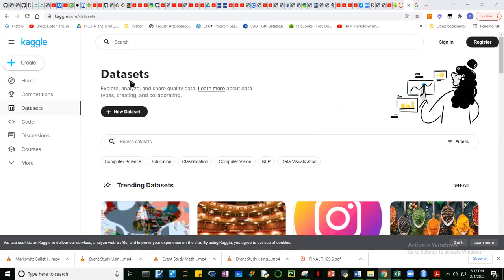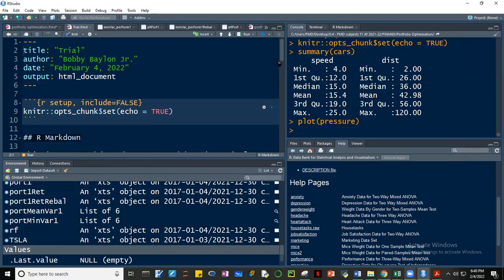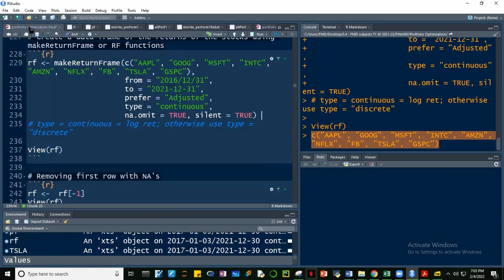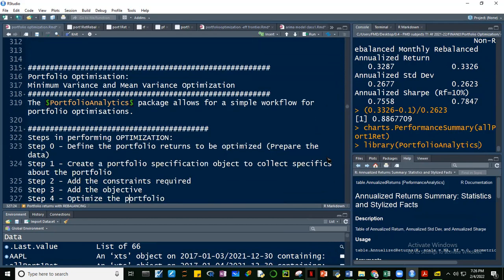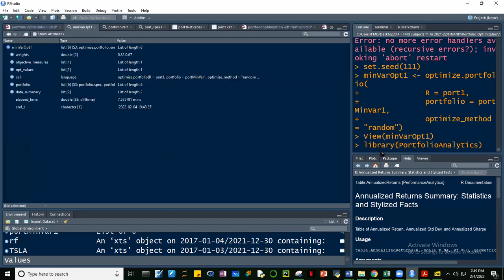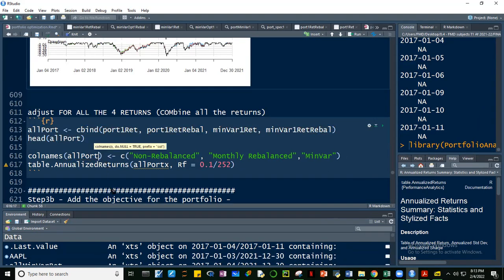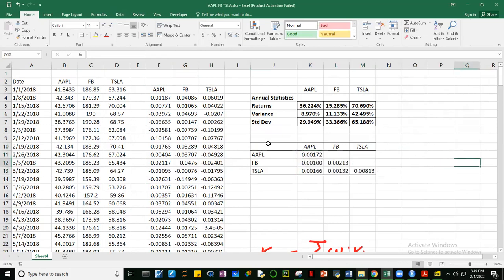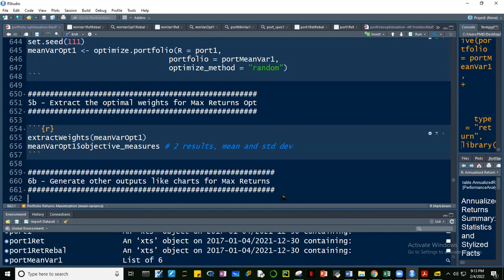FIN601M GO1 Feb 4, 2022 Portfolio Optimization, Eff Frontier